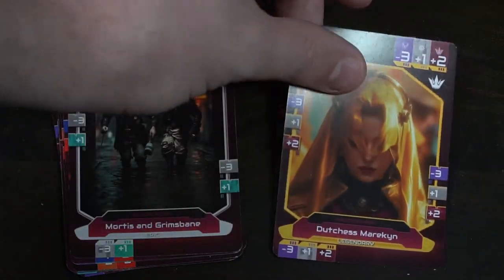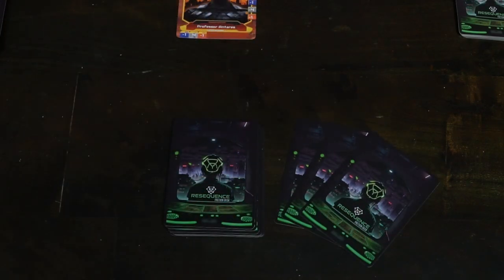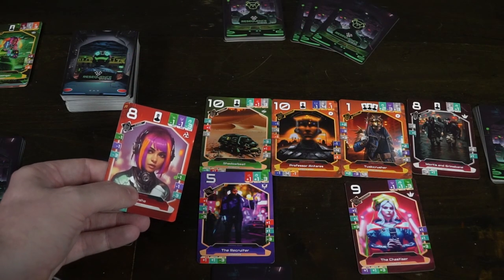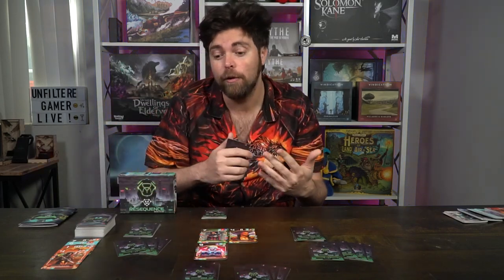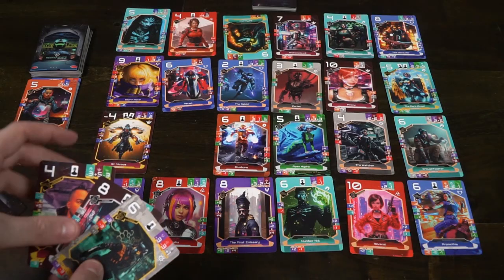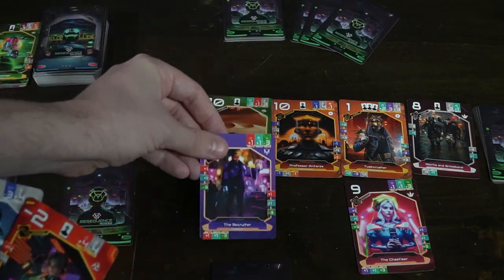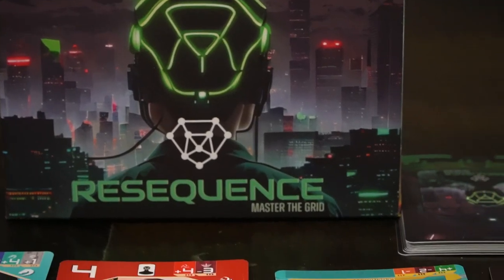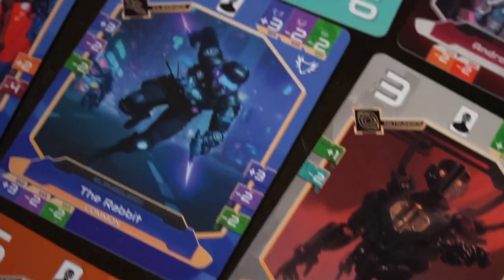Resequence - Card Game Review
Resurgence Review by Unfiltered Gamer